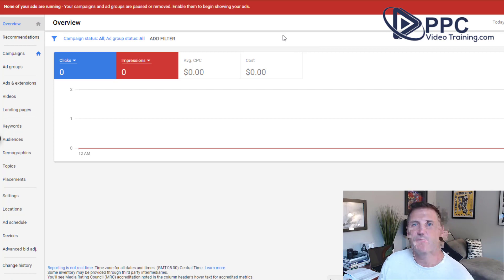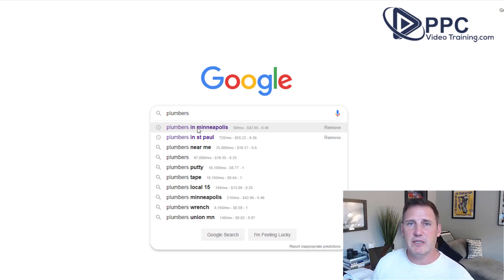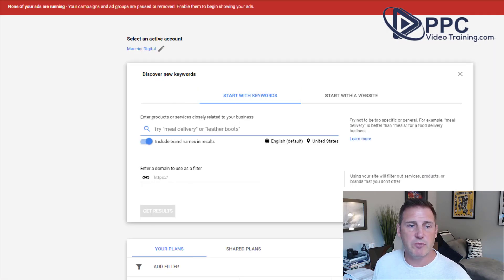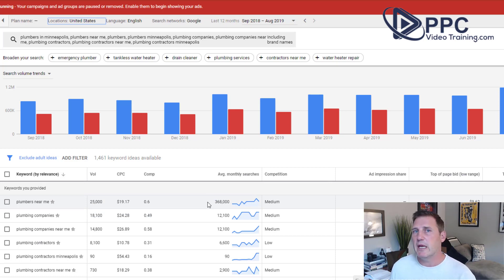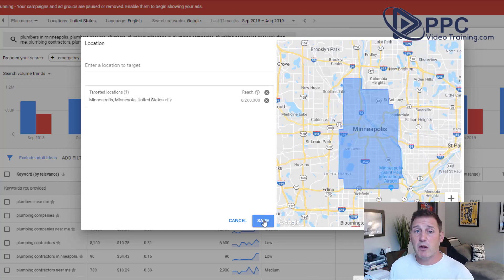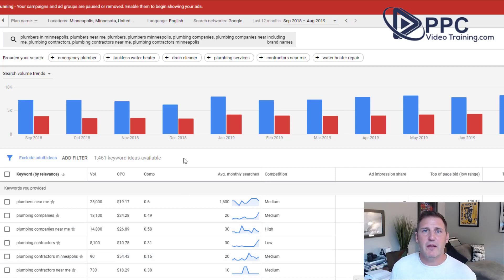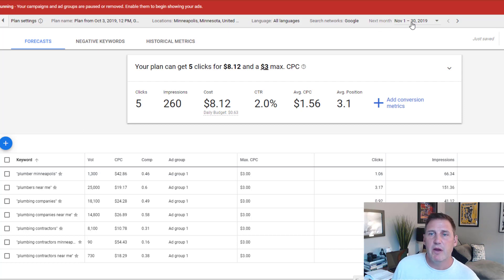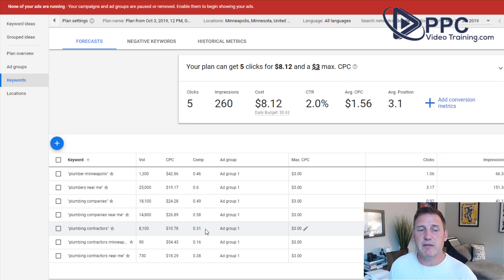3 Google Keyword Planner Settings You Never Knew | Google Ads Keyword Tool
There are # Google Keyword Planner settings that you absolutely need to know before you use the Google Ads keyword tool.

Most people use the keyword planner, "as is"... right out of the box... without changing anything. When used like these, the keyword research is VERY skewed and you may not be getting the whole story.

Watch this Google Ads Keyword Planner video to find out how to get the settings on the tool right... so that you're getting accurate information for your business.

SOME OF OUR BEST PPC TRAINING CONTENT...